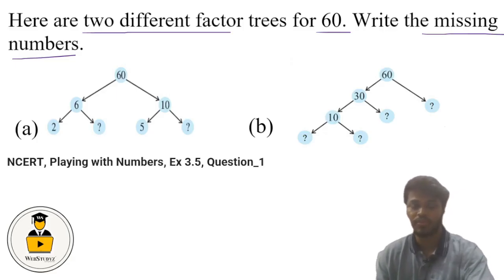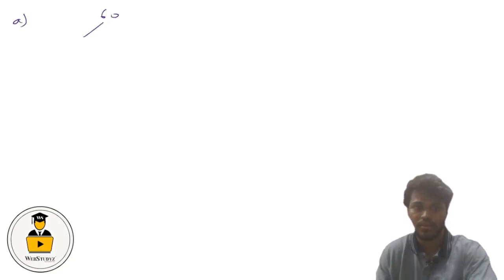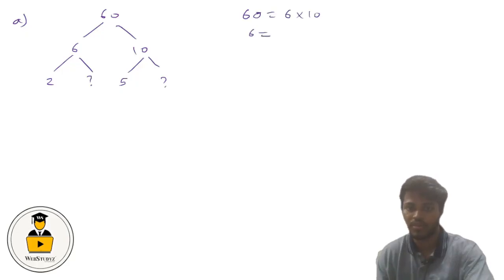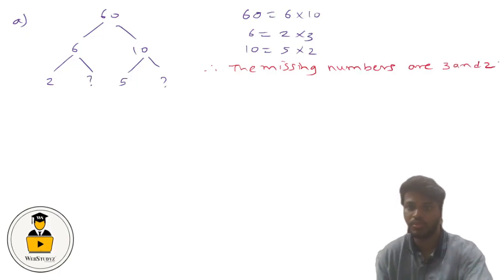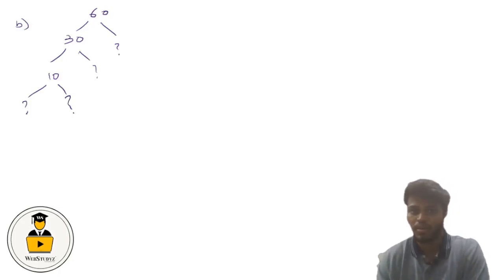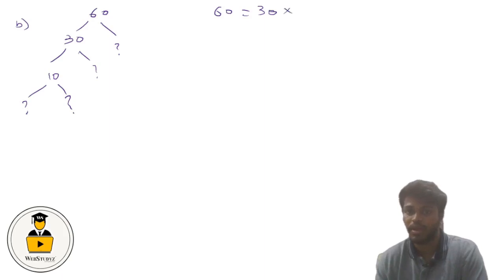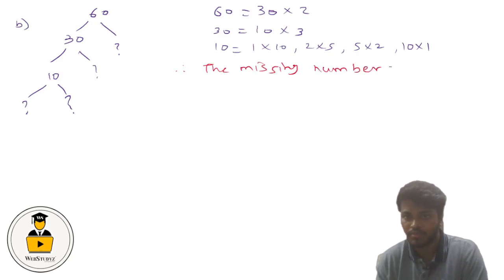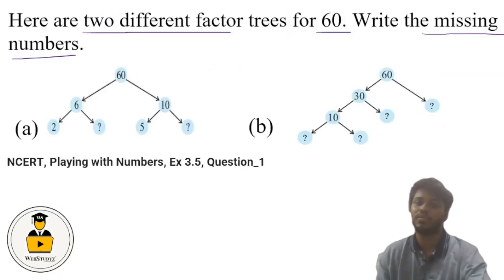Class 6 NCERT Maths | Ch 3: Playing with Numbers | Ex 3.5 Q1 Solution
In this video, we present a detailed solution to Question 1 from Exercise 3.5 of Chapter 3: Playing with numbers, tailored for Class 6 students studying in Gulf countries, including Saudi Arabia, UAE, Oman, Bahrain, Qatar, and Kuwait.